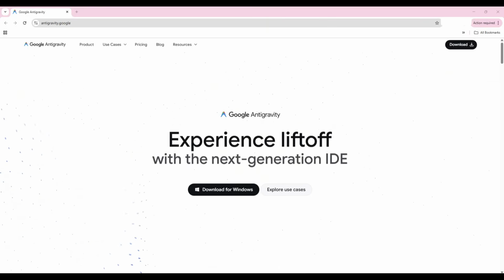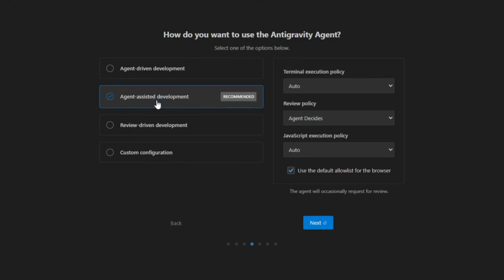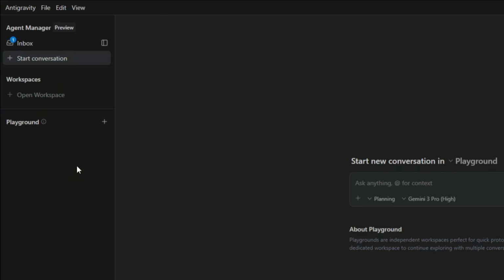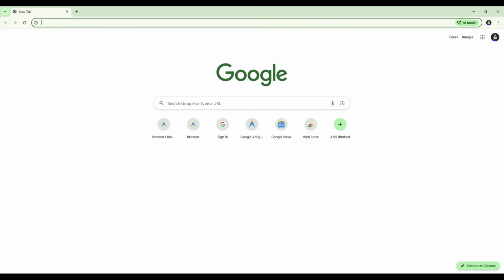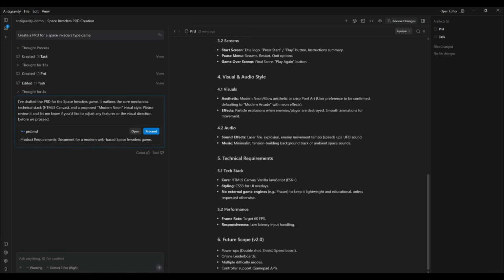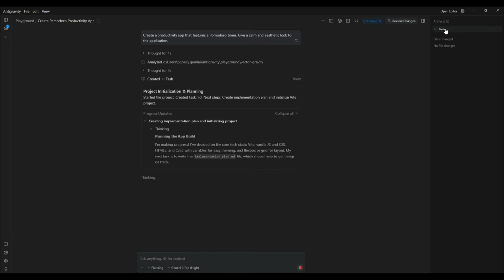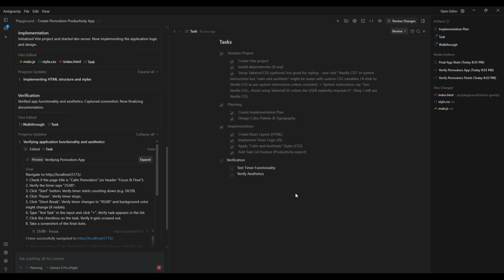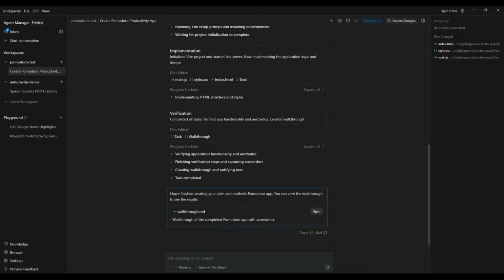Google Antigravity IDE: Complete Setup & Tutorial Guide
Google just launched the Antigravity IDE — and this is the complete setup guide you need.

I’ll walk you through installing Antigravity, configuring permission settings, using the Agent Manager, chat models and modes, creating multi-agent workflows, automating browser tasks, understanding artifacts, and even building a full Pomodoro app with auto-testing using Gemini 3 Pro.

Whether you're comparing Antigravity vs Cursor or exploring Google’s new agent-driven development workflow, this tutorial will get you fully set up and productive.

🎓 Skool community coming soon — exclusive content, direct access & Q&A. Founders lock in lowest pricing forever

⏰ CHAPTERS

00:00 Introduction
00:39 Downloading & Installing Antigravity
01:11 Understanding Antigravity Permission Settings
04:21 Completing the Initial Setup
04:57 Exploring the Agent Manager Interface
06:10 Chat Interface, Models & Modes Explained
06:50 Workspaces vs Playground (How They Work)
08:14 Inbox Overview + First Agent Test
09:37 Browser Sub-Agent Setup & Demo
11:29 Viewing New Agent Updates in Inbox
12:02 Deep Dive: Artifacts & Verification System
14:18 Editor Mode for File-Level Workflows
15:26 Demo: Fetching News with Browser Sub-Agent
17:15 Demo: Building a Productivity App (Pomodoro)
20:08 Live Testing with Browser Agent (Auto QA)
21:30 Reviewing Key Artifacts From the Build
23:37 Moving Playground Builds Into a Workspace
24:59 Conclusion + What’s Coming Next

✅ Download, install, and configure Antigravity from scratch
✅ Permission settings: Terminal, Review, and JavaScript policies
✅ Three preset profiles: Agent Assisted, Agent Driven, Review Driven
✅ Agent Manager: Mission control for multi-agent workflows
✅ Planning Mode vs Fast Mode for different task types
✅ Inbox system for managing multiple agent conversations
✅ Playground vs Workspace modes
✅ Browser sub-agents: Automated web testing and screenshots
✅ Artifacts system: Task plans, implementation plans, walkthroughs
✅ Build complete apps with Vite integration
✅ Automatic QA testing with browser agents
✅ Move projects from Playground to production workspaces

🔥 KEY FEATURES

Agent Manager Interface
Mission control dashboard for spawning and managing multiple AI agents working asynchronously. Unlike chat-based IDEs, you're never blocked waiting for responses.

Permission Profiles
Agent Assisted (Recommended) - Balanced automation with oversight
Agent Driven - Maximum autonomy, minimal interruptions
Review Driven - Review every artifact and command

Artifacts System
Agents prove their work with task plans, implementation plans, code diffs, screenshots, browser recordings, and test results. Review artifacts, not raw code.

Browser Agent Testing
Automated QA: Browser agents click buttons, test inputs, validate functionality, and record everything—no manual dev mode testing required.

💡 DEMOS IN THIS VIDEO

Demo 1: Google News Extraction
Browser agent autonomously navigates, extracts headlines, and returns screen recording.

Demo 2: Pomodoro App Build
Single prompt → full app with Vite, timer logic, styling, task list, comprehensive browser testing, and walkthrough documentation.

Demo 3: Space Invaders PRD
Agent generates complete Product Requirements Document, showing planning and artifact capabilities.